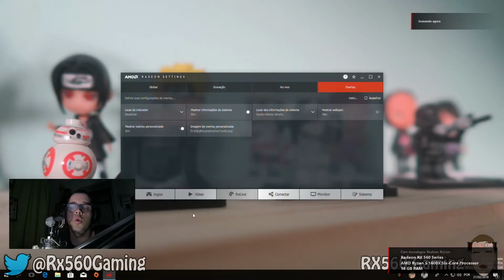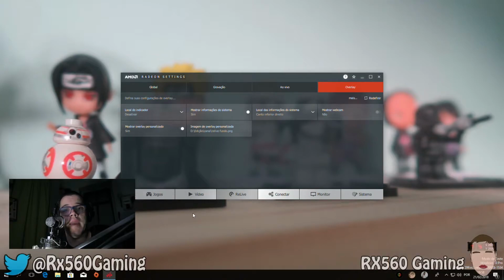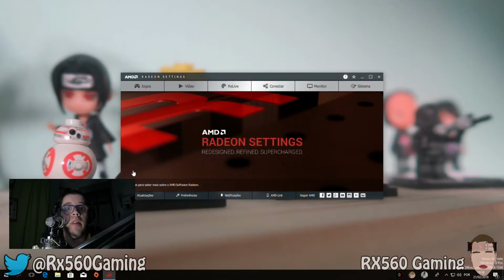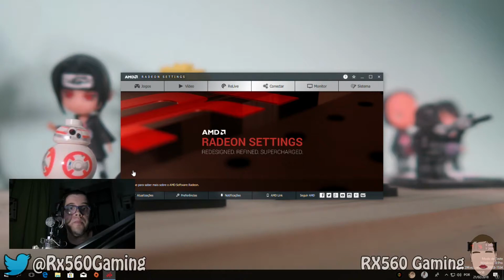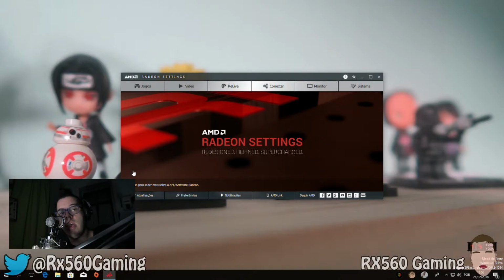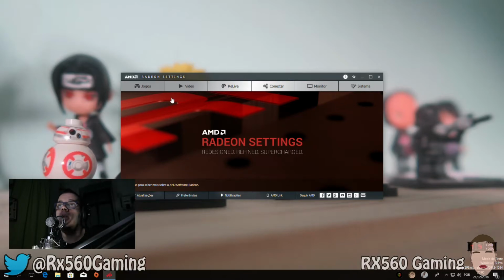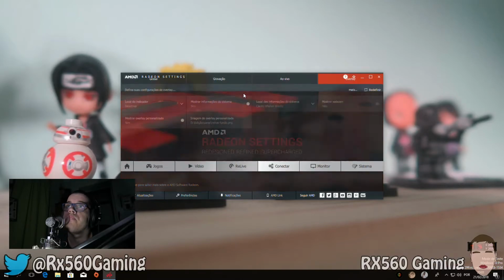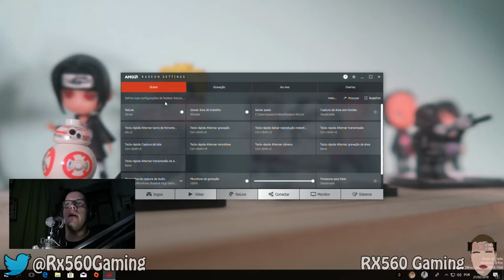[RX560 Gaming] what software i use to record ? (Radeon Relive)(Ryzen 5 1600X)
Gravado com: Relive (perda de FPS 2-3)
Meu Hardware:

OLD Setup

Processador: FX 6300 3.5 GHZ ( stock clock)
Gráfica:Saphire Pulse  RX560 4GB
Ram: 10 GB DDR3 1333 mhz
Disco: Samsung Evo 850 750Gb e Hitachi 1TB 7200RPM
Fonte de Alimentação: BeQuiet! Darkpower Pro P6 530Watts
Monitor: AOC G2460PF 24" 144HZ (freesync a ser usado nos jogos)( range freesync 30-144hz)
Rato:Asus Strix Claw
Teclado: Motospeed Inflictor CK104 Teclado Mecânico

New Setup

Processador: Ryzen 5 1600X (no overclock)
Mobo: Msi Bazooka B350M
Ram: 16 GB DDR4 2400 mhz